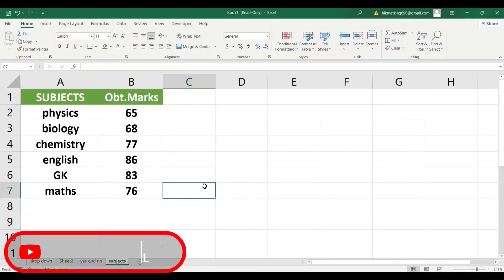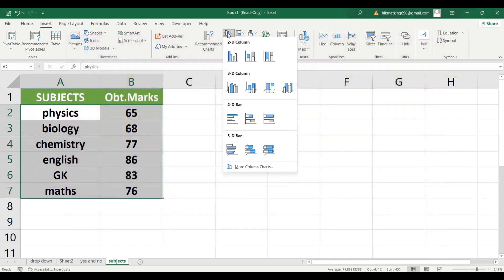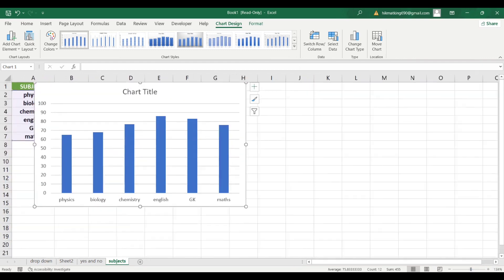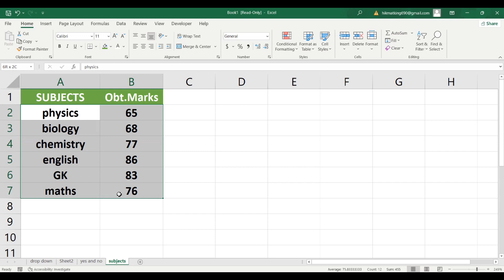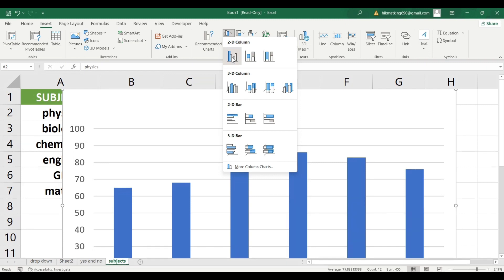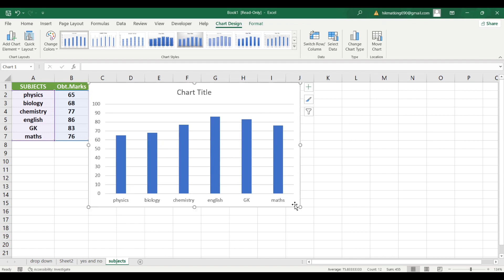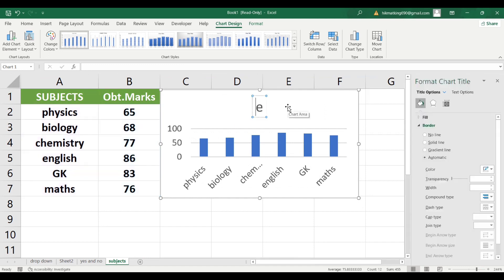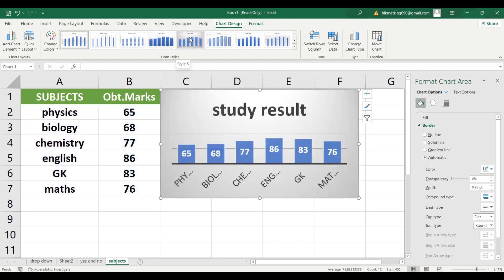How to Make a Bar Graph in Excel 2024